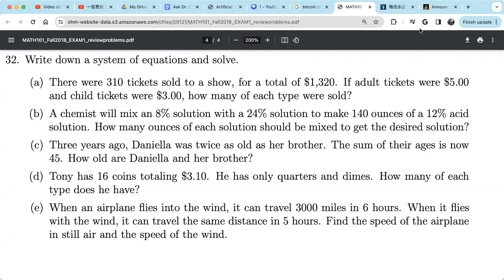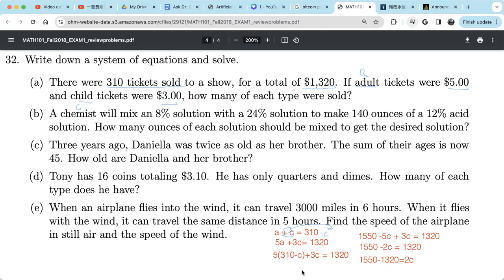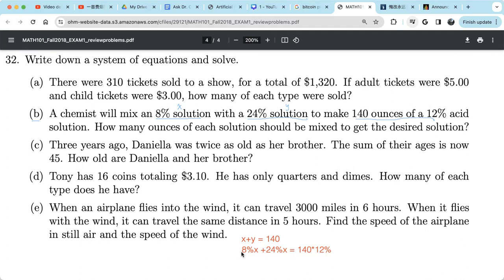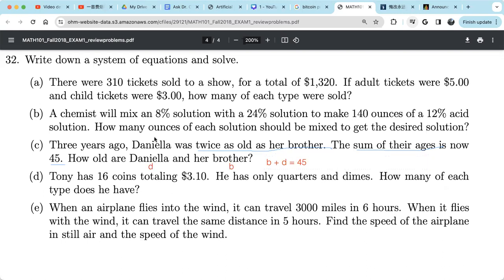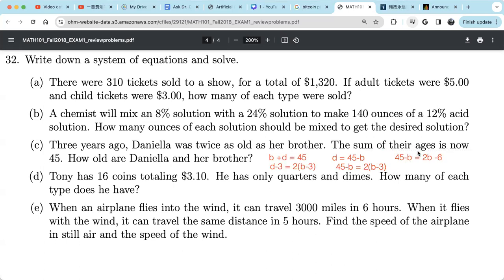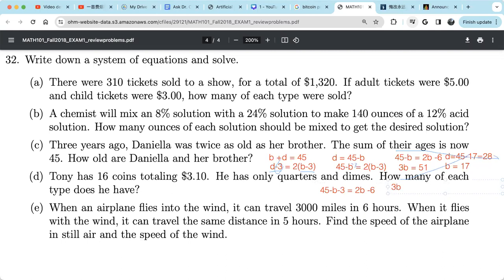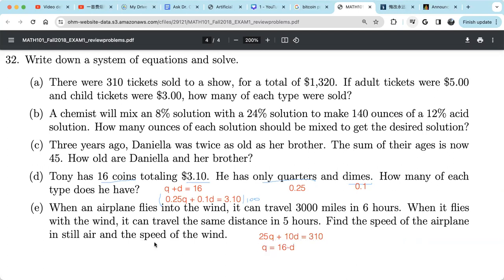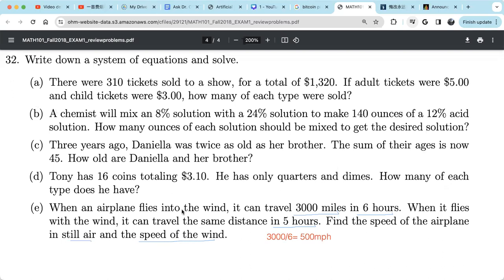System of equations.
Math101 exam 1 review Q 32: Forming system equations to solve life applications/word problems.